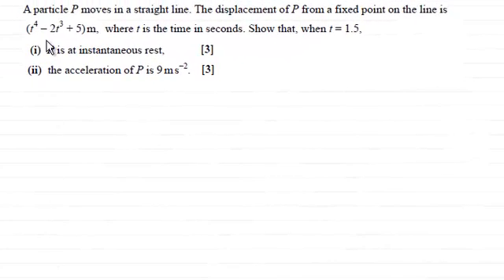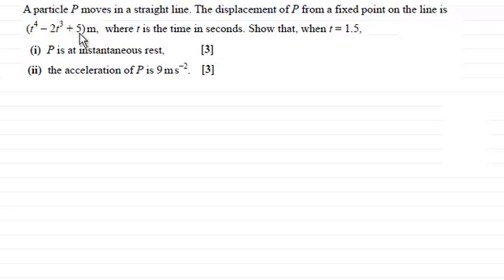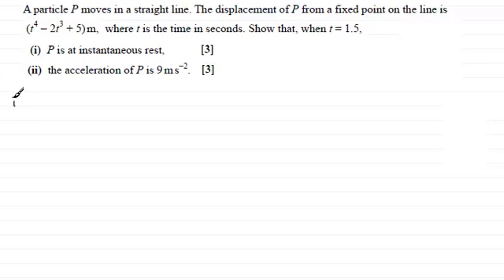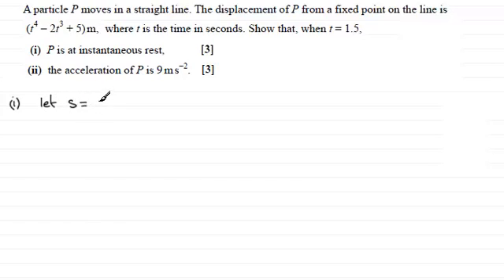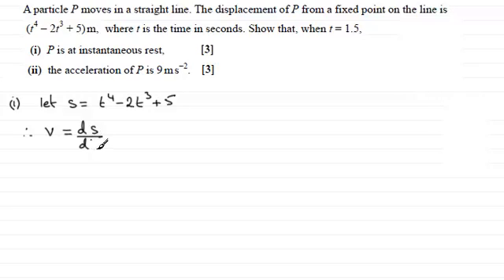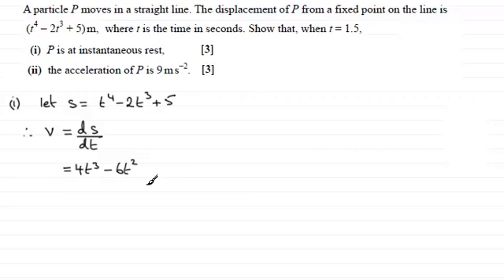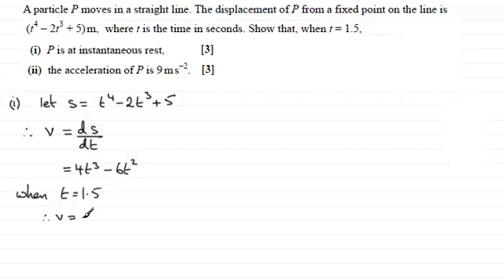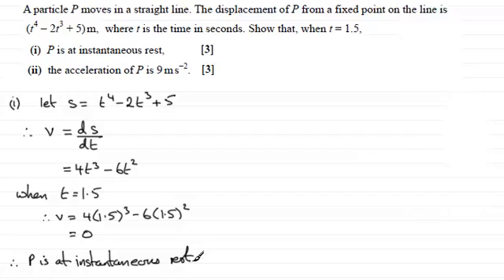M1 Mechanics : OCR January 2013 Q2 : ExamSolutions Maths Revision